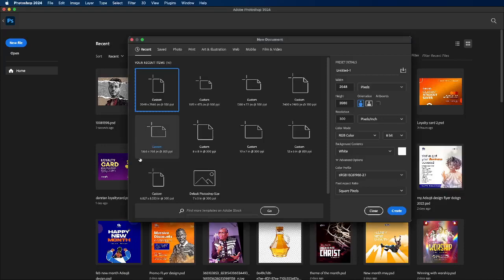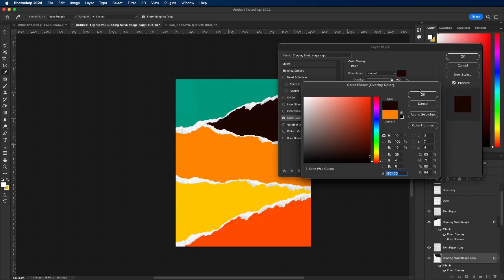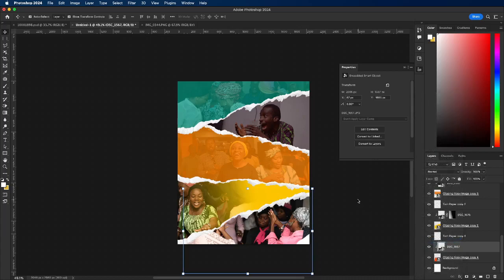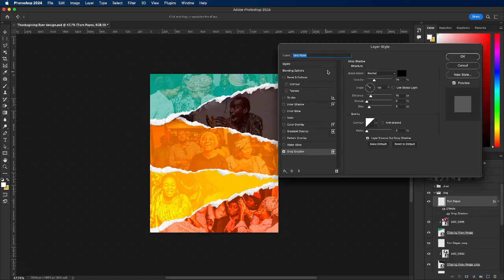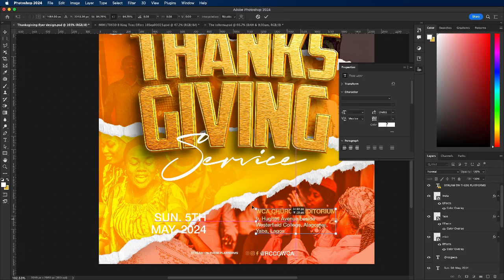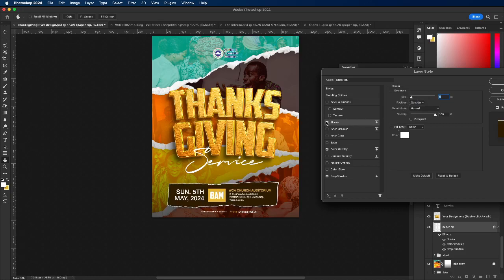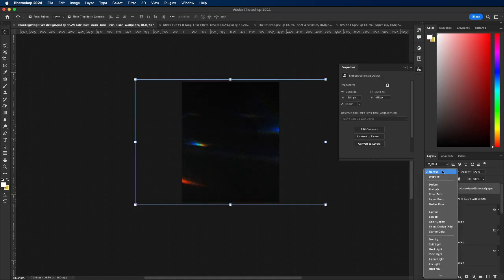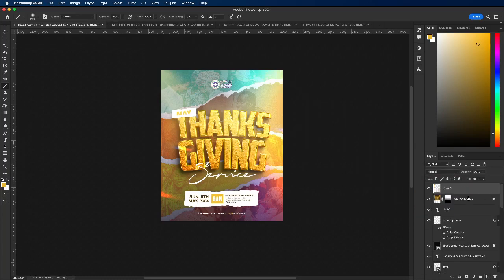Thanksgiving Flyer design tutorial using Adobe Photoshop 2024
Unlock Your Creativity this Thanksgiving!

Dive into our step-by-step Photoshop tutorial and learn to design captivating Thanksgiving flyers that'll leave a lasting impression.

From festive typography to vibrant imagery, we've got you covered! 🎨✨ Don't miss this opportunity to enhance your design skills and spread holiday cheer.